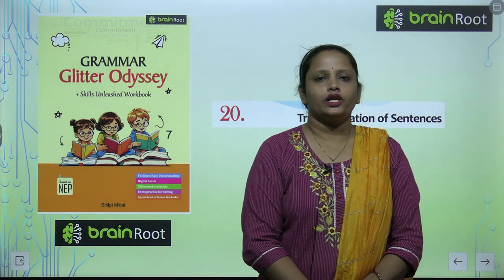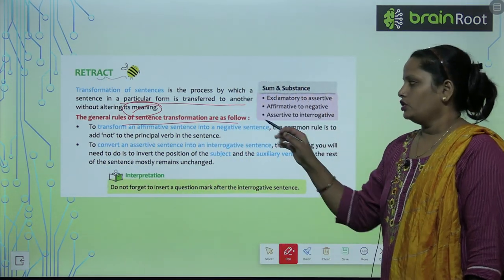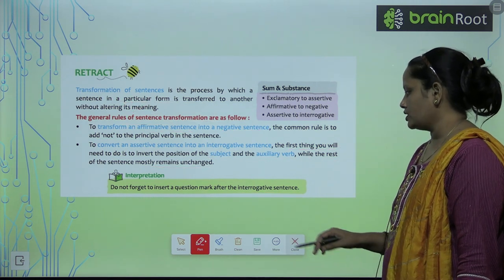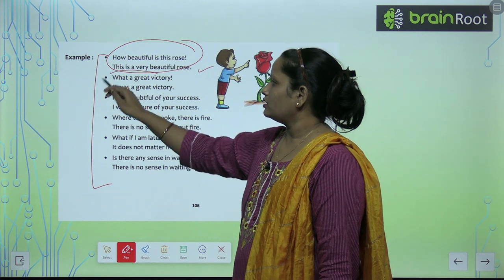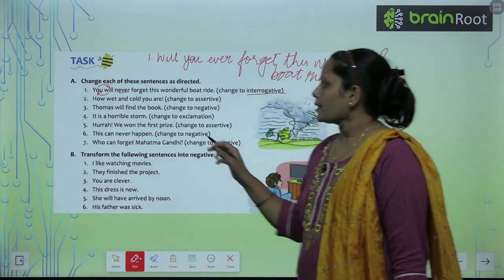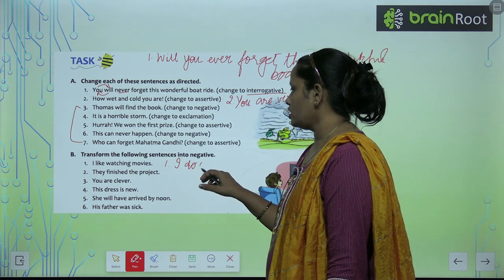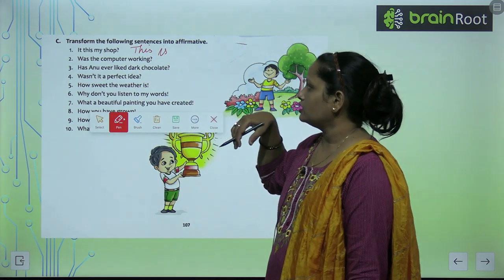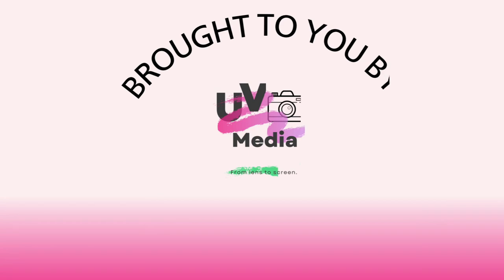AMIT PUBLISHING HOUSE GRAMMAR CLASS 7 CHAPTER 20 TRANSPORTATION OF SENTENSES